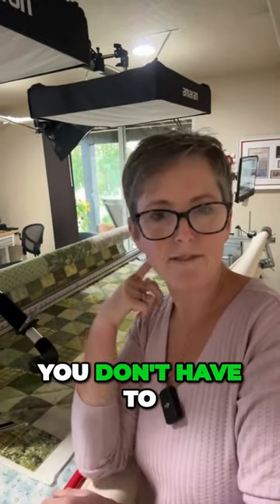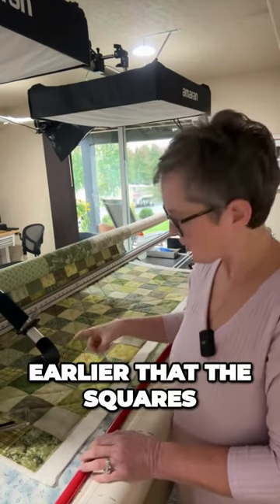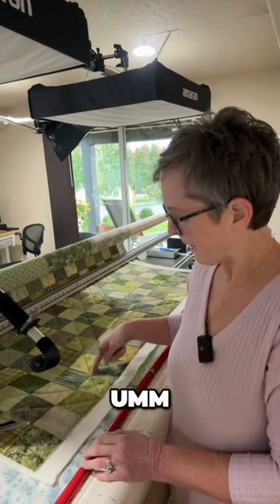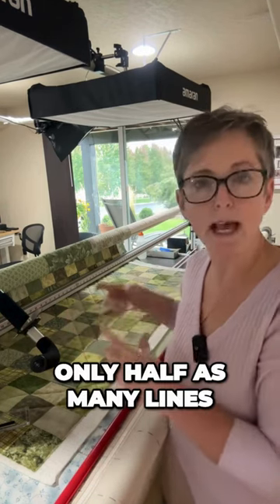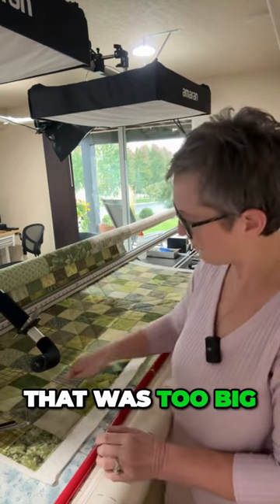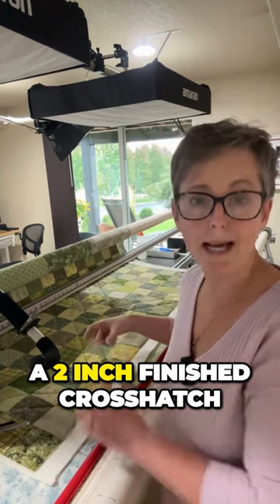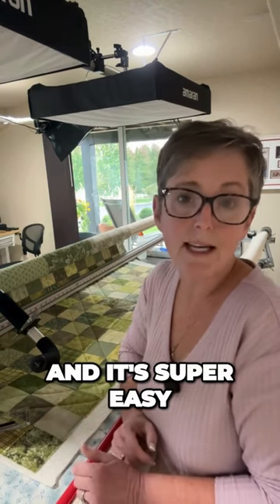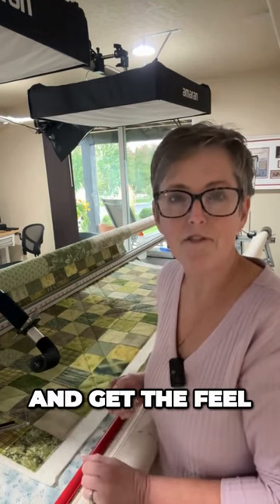Ever thought of cross-hatching as a great starter project for rulerwork?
Needles:
Side Threading Needle